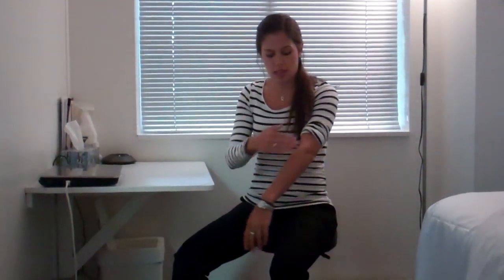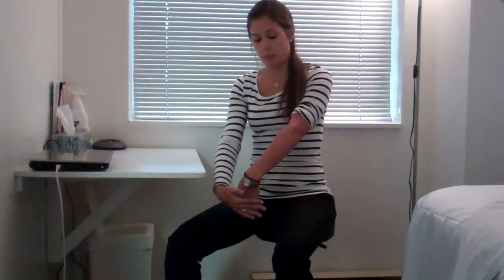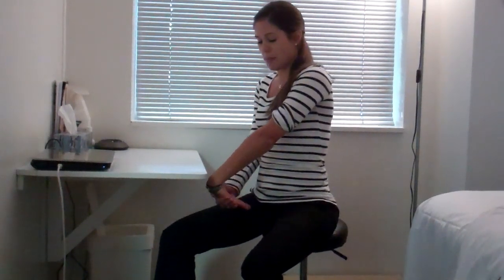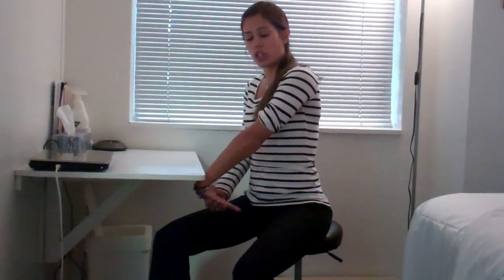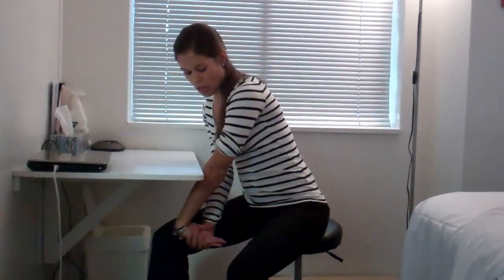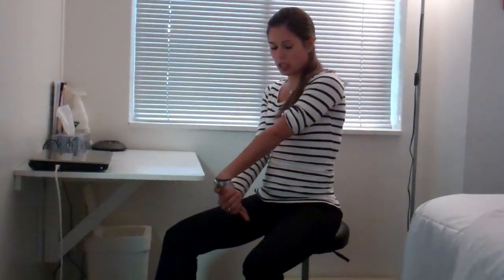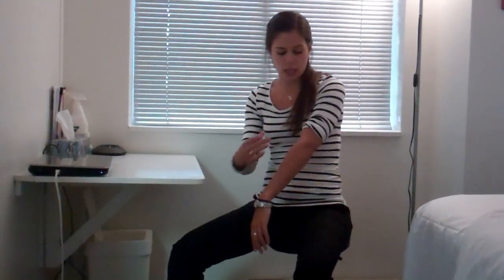Tennis Elbow Stretch Extensors on Chair